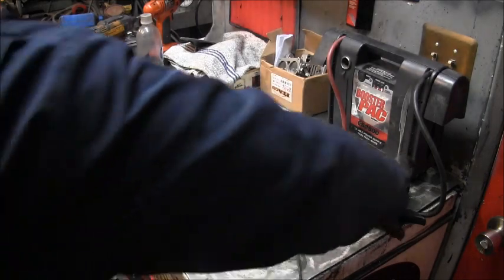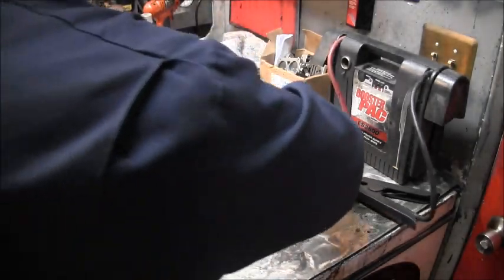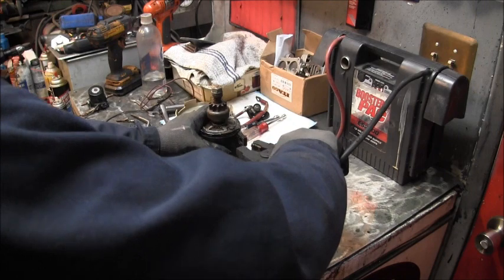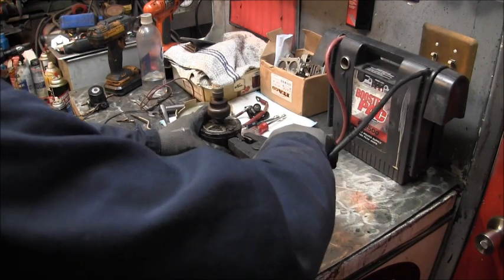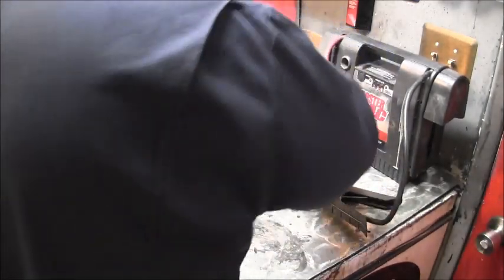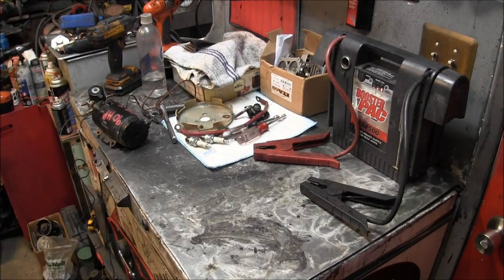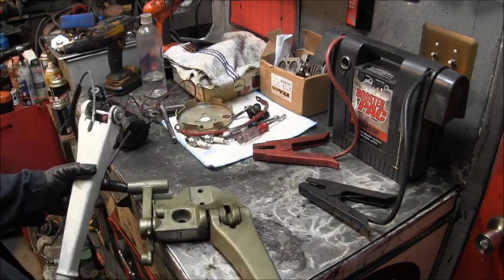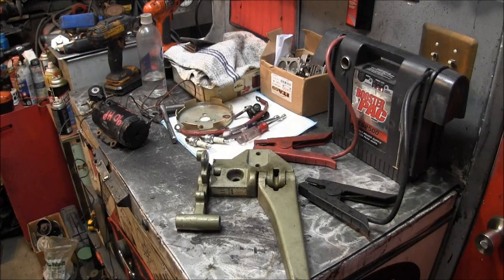1994 35 / 40 HP JOHNSON , OUTBOARD ,,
1994 Johnson 40 hp,  Here I dive back inside this old outboard,  Needs allot to get it where I want it 2 B,  But  Has potential 4 sure, come along and lets see what we find,                                 kodibass